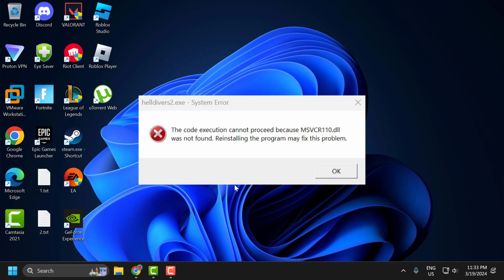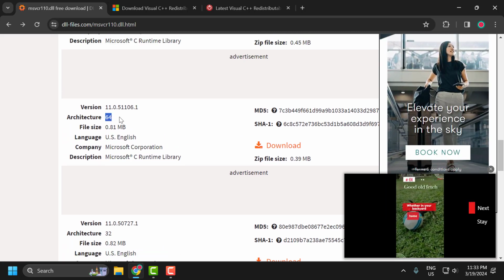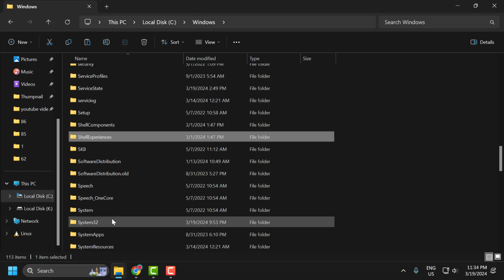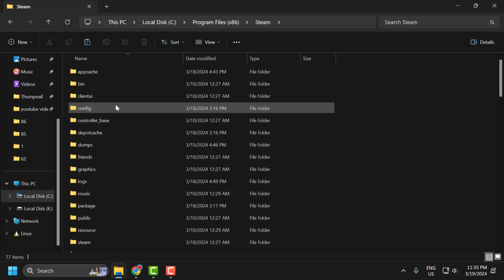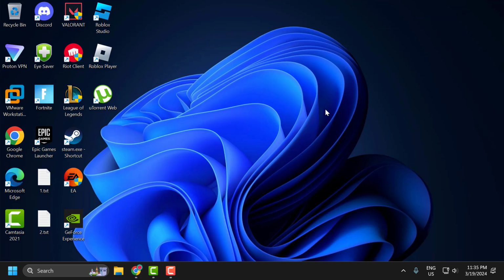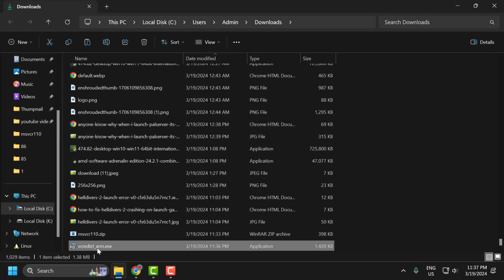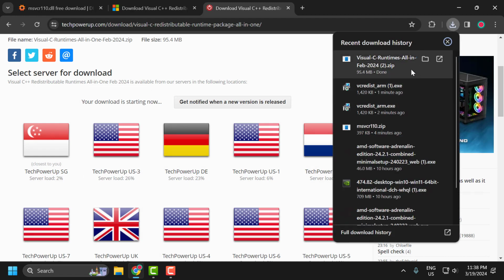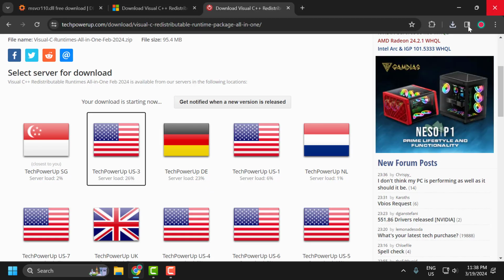How to Fix Helldivers 2 MSVCR110.DLL was not found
If you encounter the "MSVCR110.DLL was not found" error while trying to launch Helldivers 2, don't worry! This guide provides step-by-step solutions to help you resolve the issue and get back to playing your favorite game in no time.

00:00 Intro
00:20 Solution 1
02:25 Solution 2
02:59 Solution 3